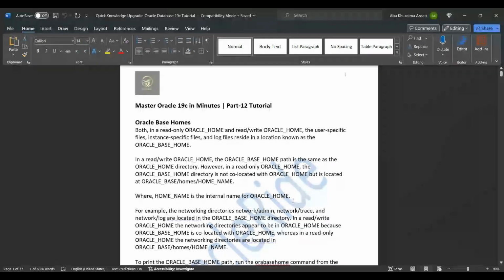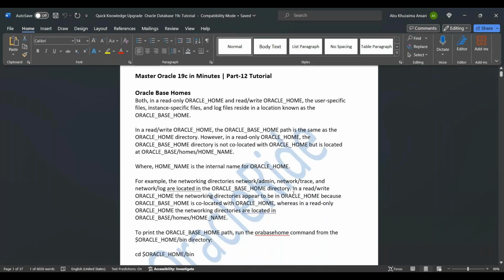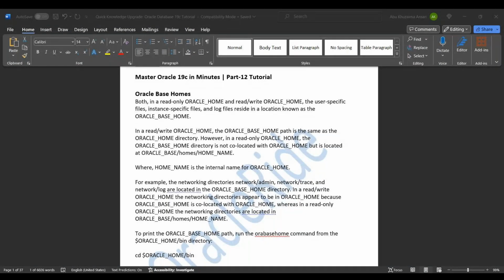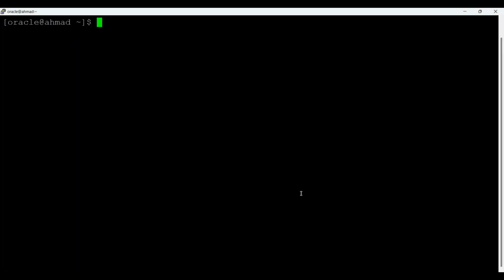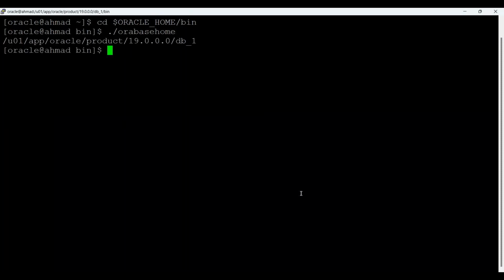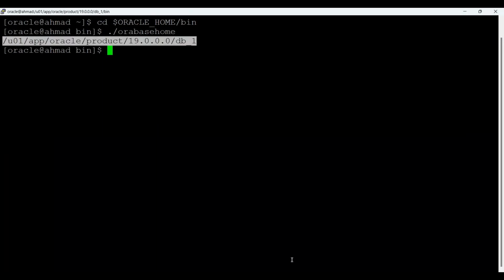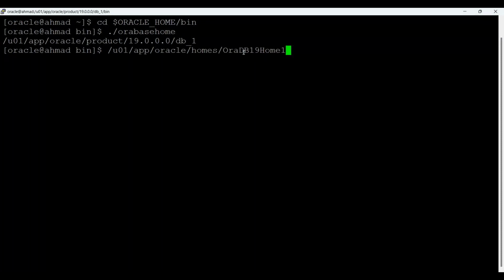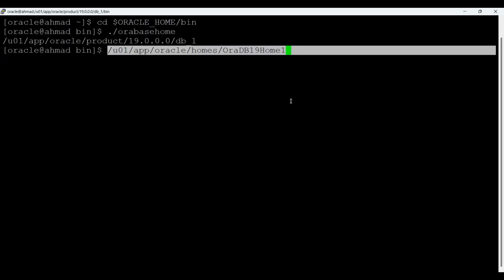Master Oracle 19c Database in Minutes | Part-12 Tutorial